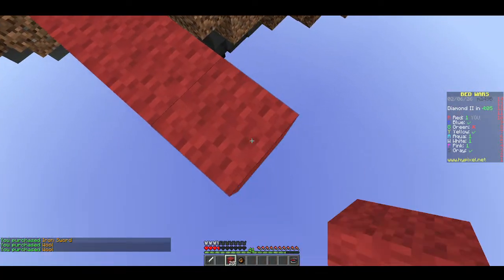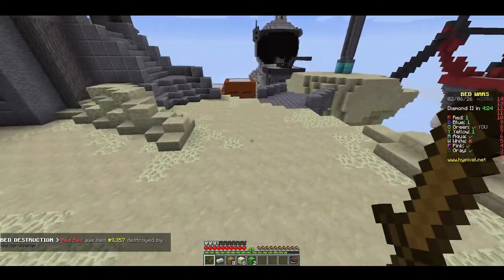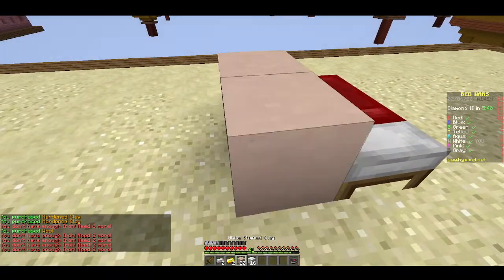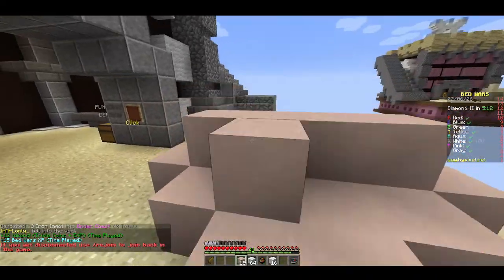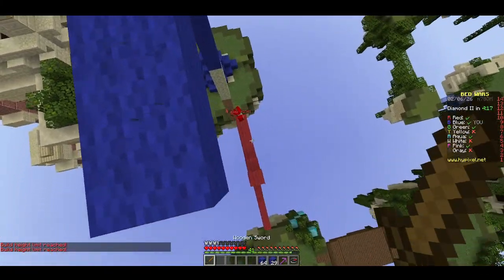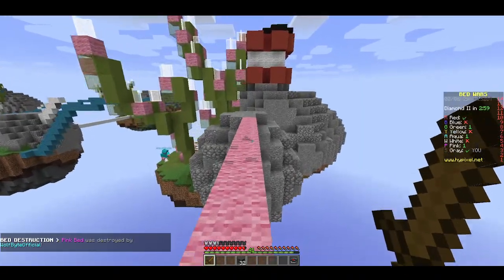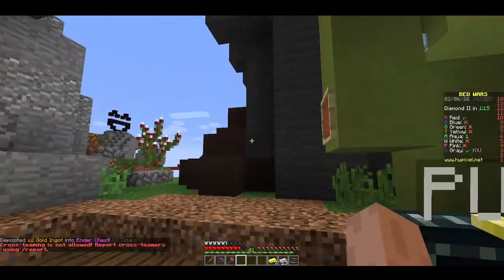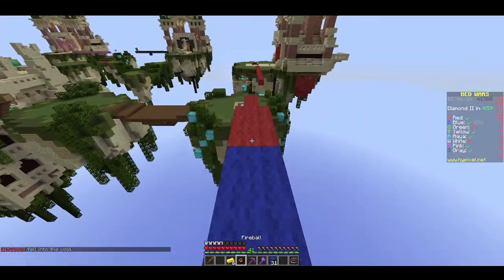multistreaming test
more stream testing